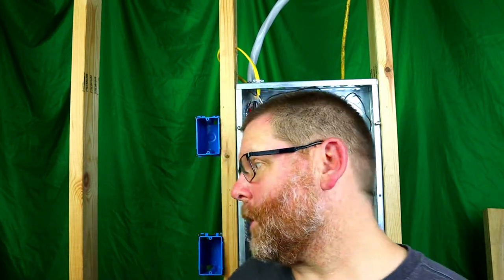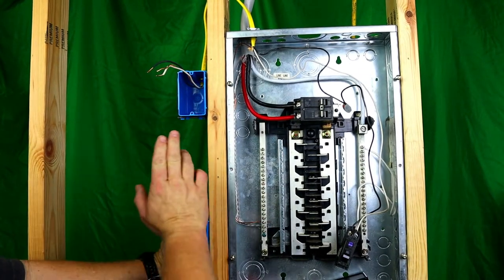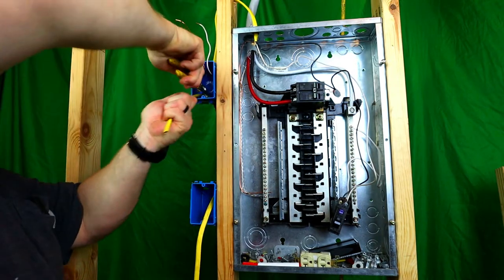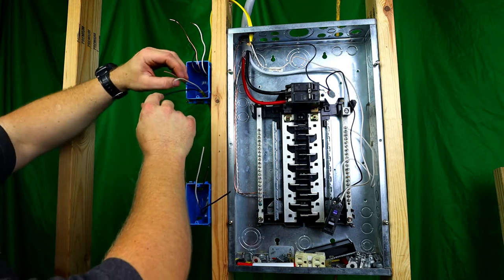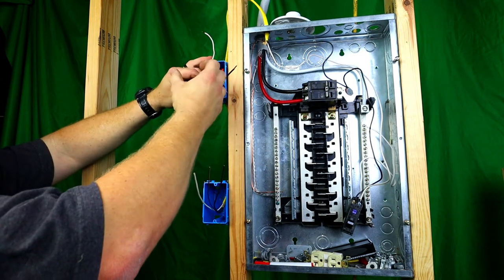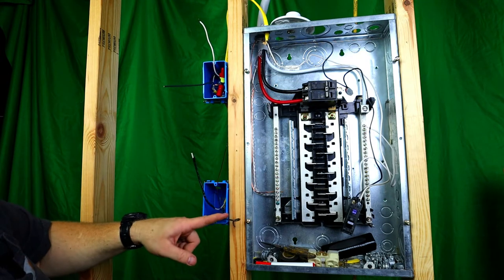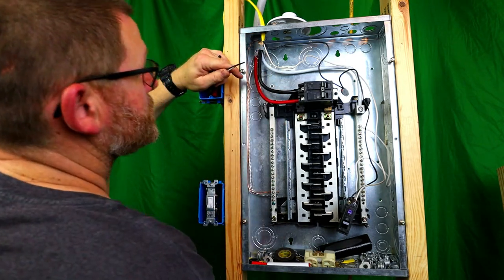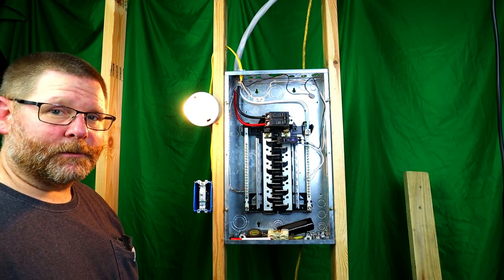Installing A New Light And Switch From Start To Finish | DIY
Amazon Links
Dual Strippers
romex strippers
electric craftsman screwdriver

In this video I will be showing you how to wire a light from start to finish installing a single pole switch and putting the hot in the light box first.  It is easy and if you follow all the right directions you can safely install both a keyless fixture or any other light and any single pole switch in a nail on box using 12-2 romex.